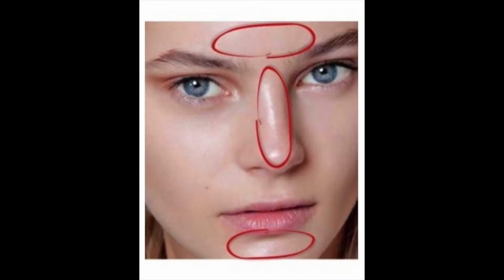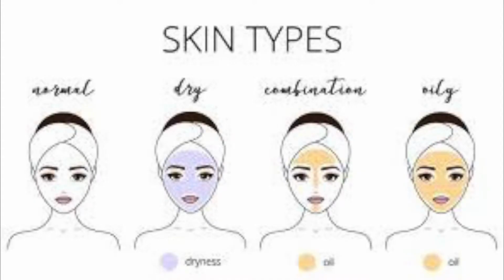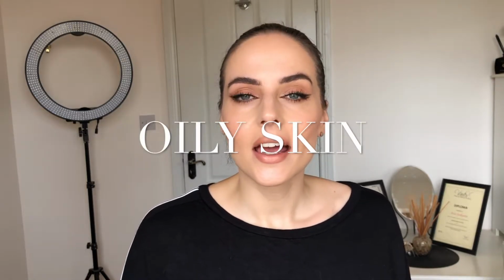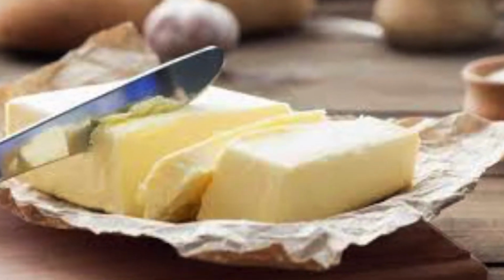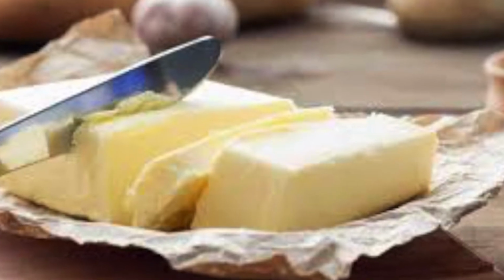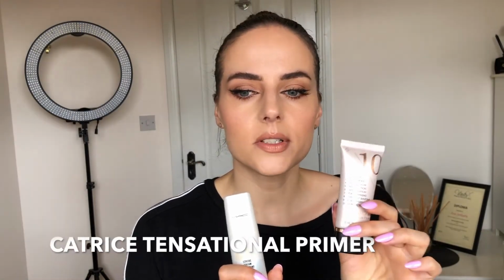LET'S TALK FACE PRIMERS| HOW TO CHOOSE A FACE PRIMER| TIPS| TRICKS AND RECOMMENDATIONS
HELLO Beauties,

Hope you're all keeping well! In todays video I wanted to touch up on face primers as I know so many girls are still struggling choosing one.

Hope you'll find this helpful x

ASTA xx